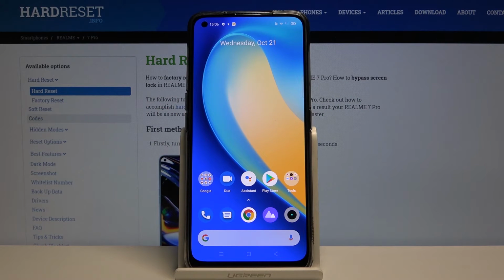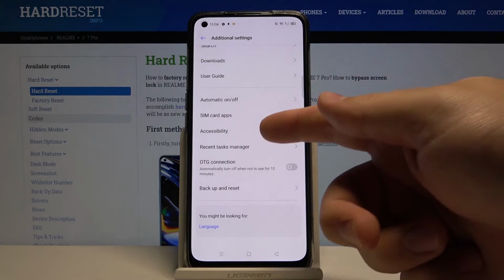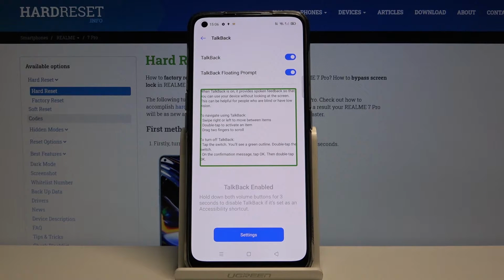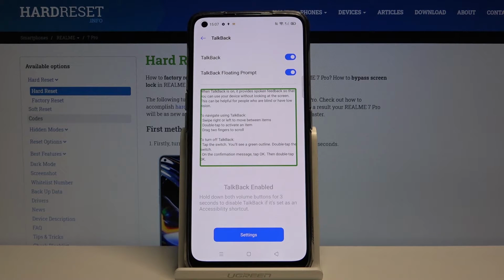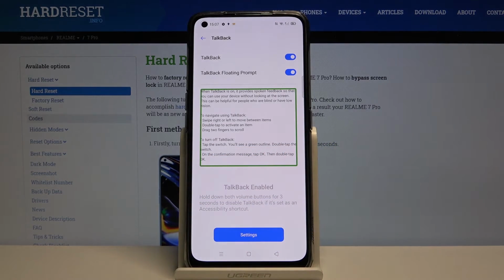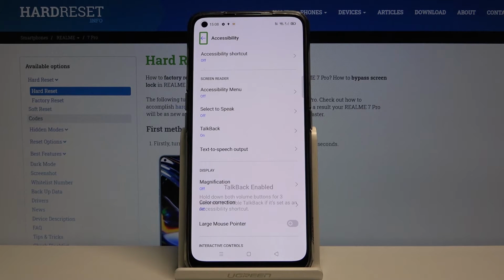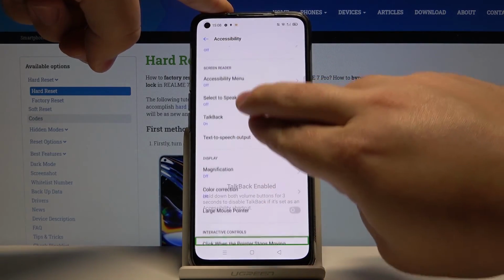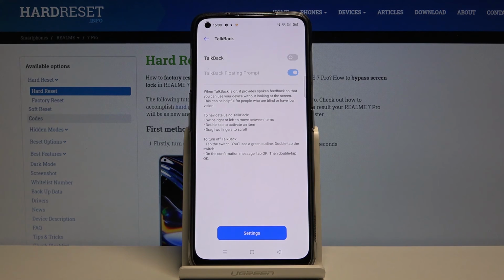How to Activate TalkBack in REALME 7 Pro – TalkBack Mode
Find out more info about REALME 7 Pro:
We would like to present the tutorial, where we teach you how to activate TalkBack in REALME 7 Pro. If you need to turn on this feature follow our video and check yourself how to smoothly enable TalkBack in your REALME 7 Pro, use the attached tutorial, and learn how to enable and use TalkBack mode in your Realme smartphone. Visit our HardReset.info YT channel and use the best tutorials for REALME 7 Pro.

How to use Talkback Mode in REALME 7 Pro? How to enable Talkback in REALME 7 Pro? How to exit Talkback Mode in REALME 7 Pro? How to quit the Talkback Mode in REALME 7 Pro?